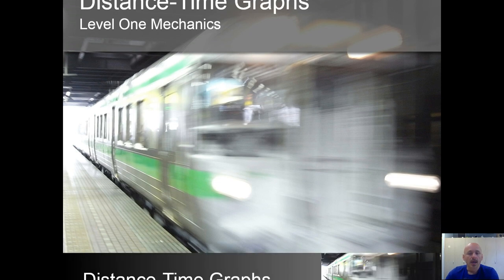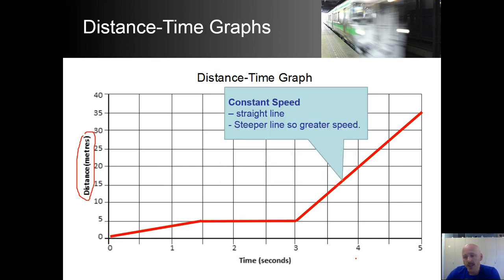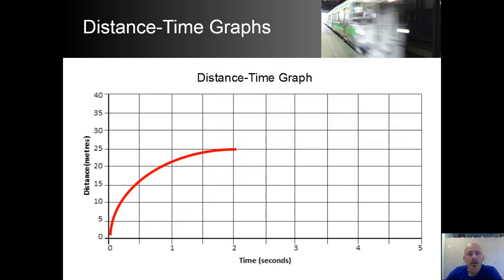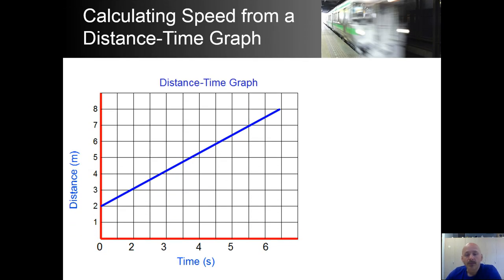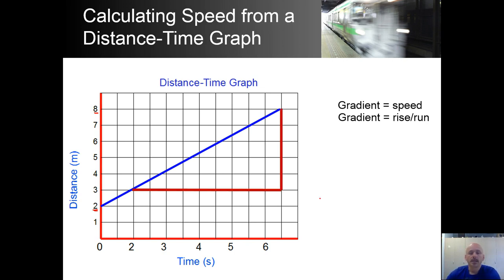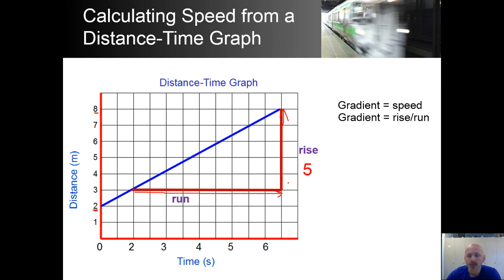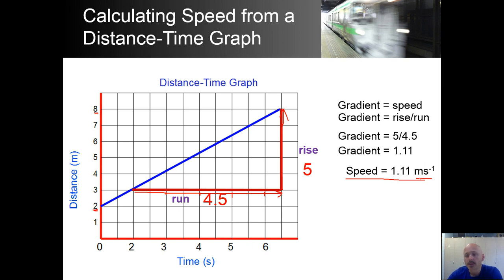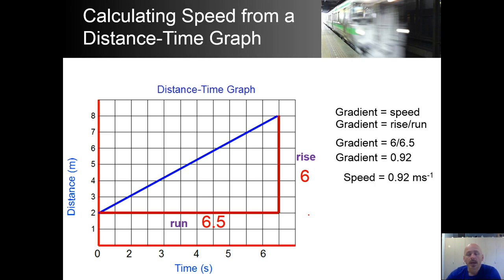Mechanics 2: Distance-Time Graphs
This short video shows you how to interpret distance time graphs.  It also shows you how to calculate speed from the data on a distance time graph.